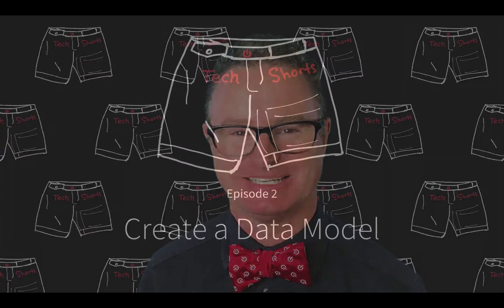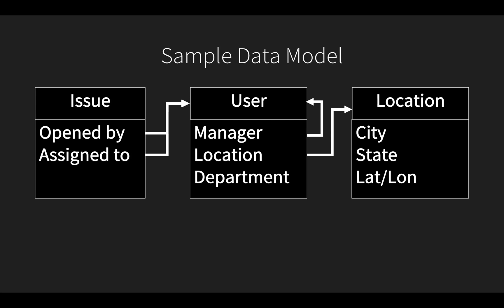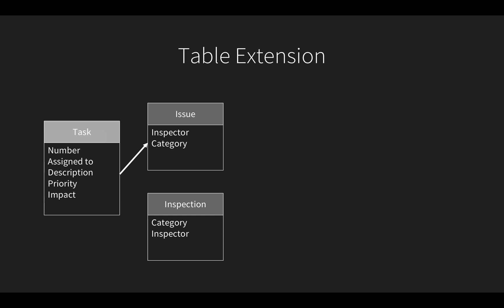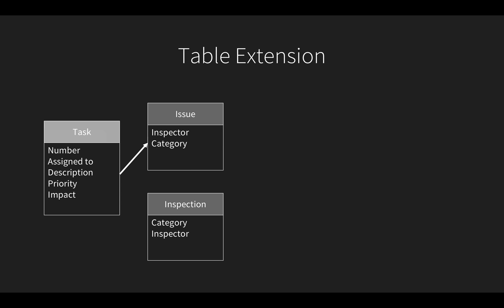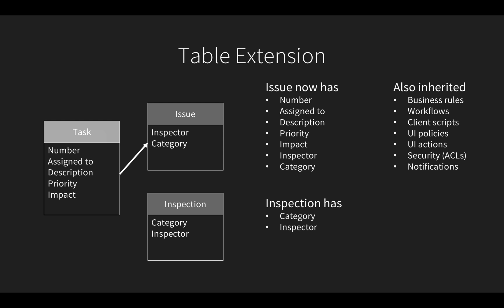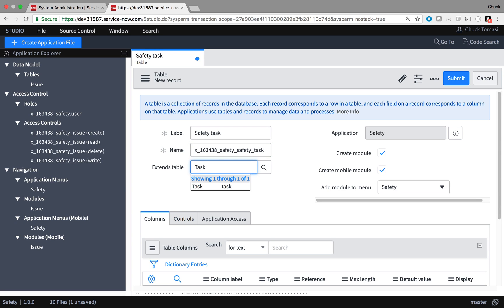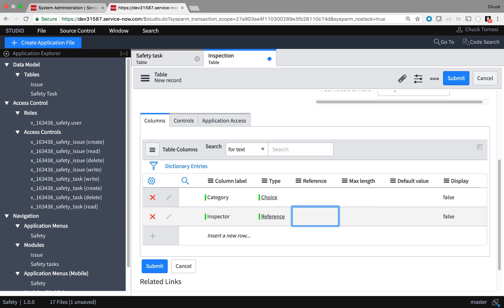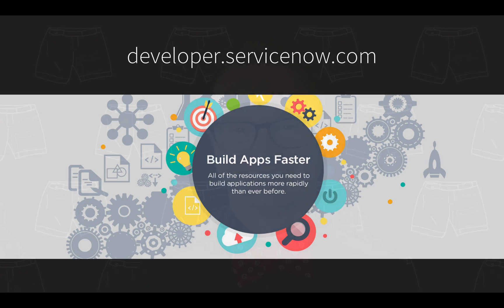Tech Shorts Ep 02 - Create a Data Model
Learn about one of ServiceNow's most powerful features - table extension and when to use it. In this video, I take the basic safety application and enhance the data model to support our process without any database administrator skills.